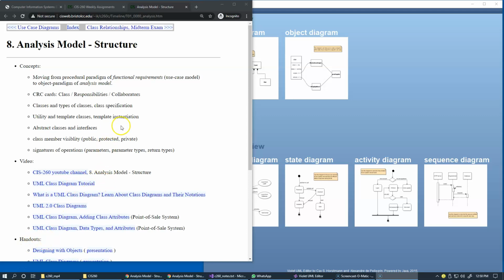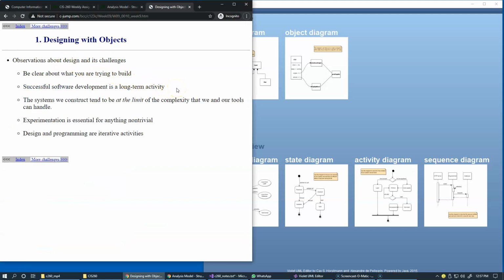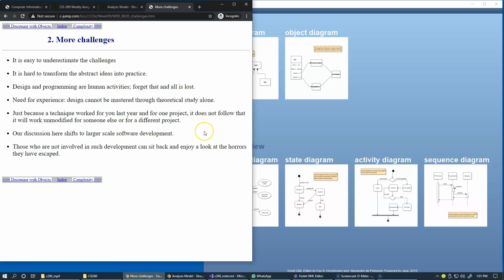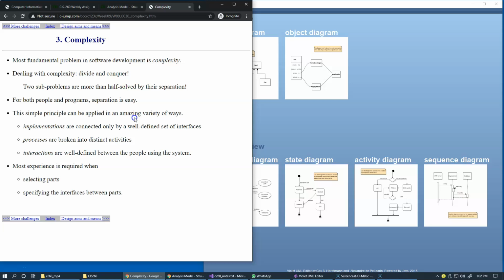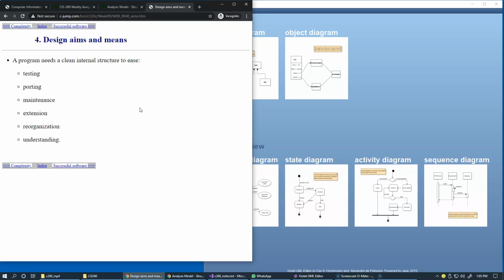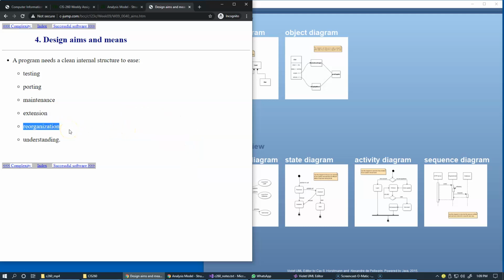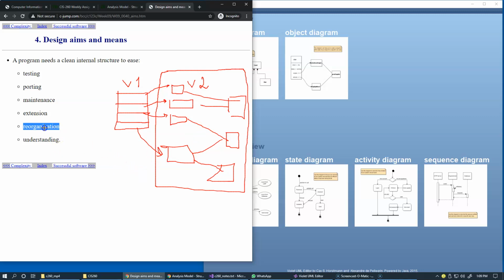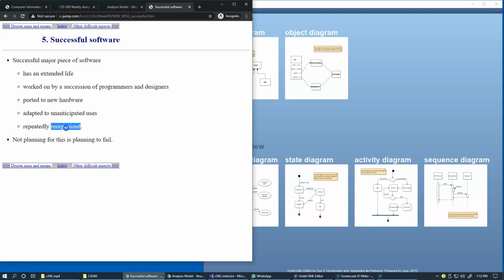8.1 Designing with Objects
8.1 Designing with Objects